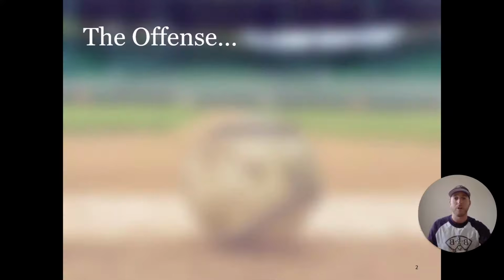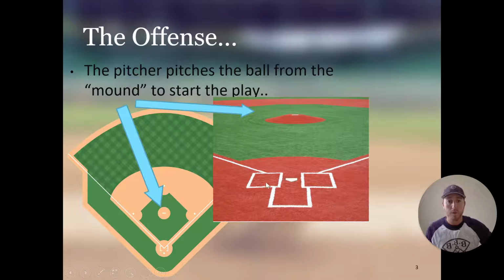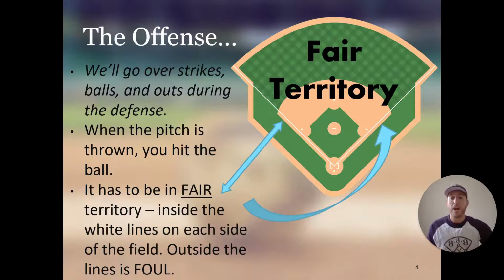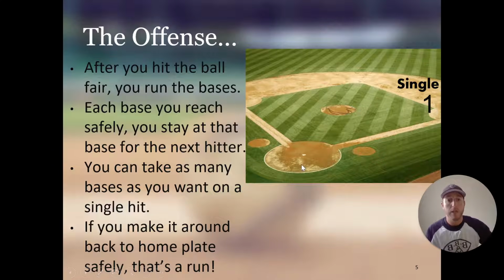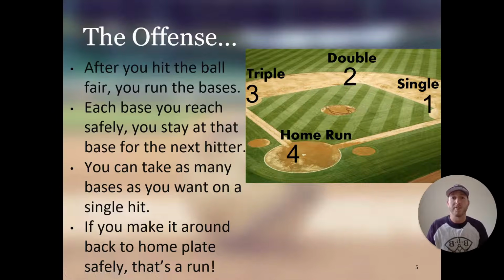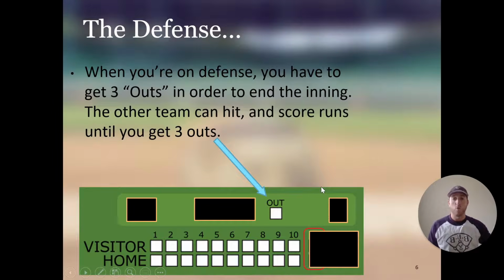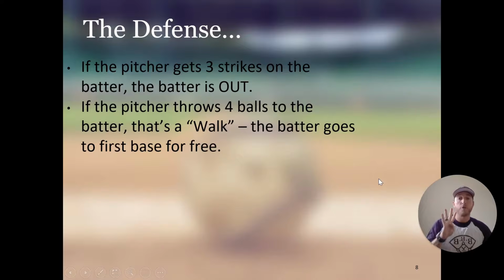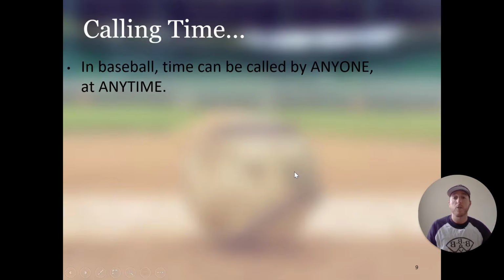How to Play Baseball // The Basic Rules of the Game Explained for Beginners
~ Want to Dive Deeper with BBB? Check out my Online Training Courses for Players and Coaches Here: